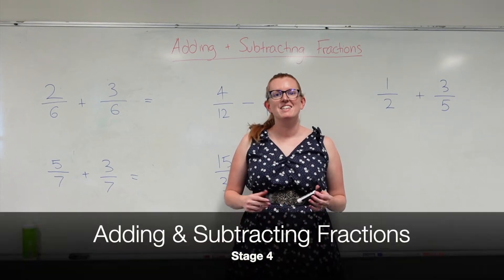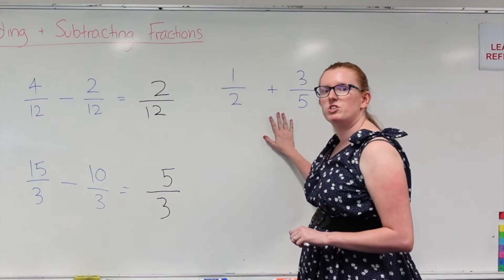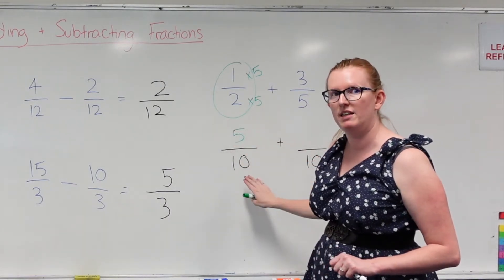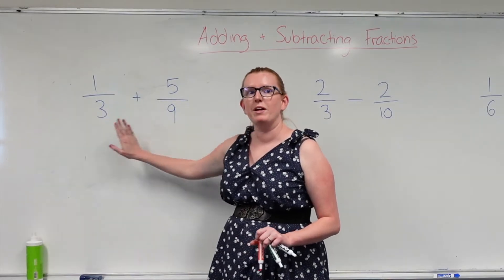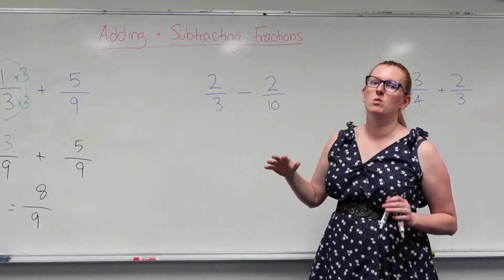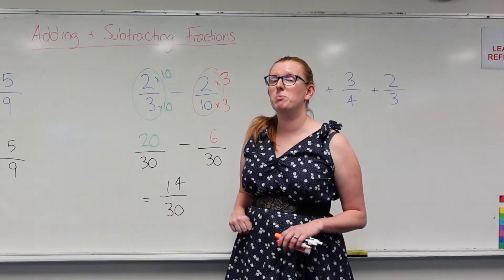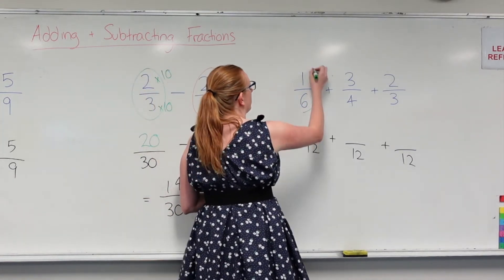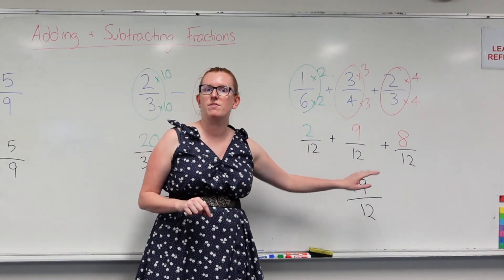Adding & Subtracting Fractions (even with different denominators)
This video demonstrates how to add and subtract fractions when the denominators are the same, and when the denominators are different.